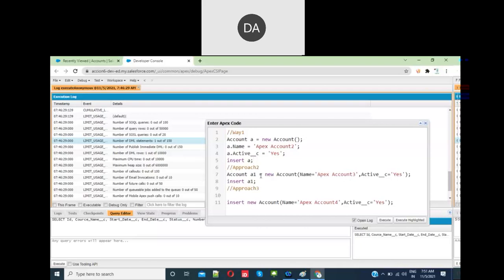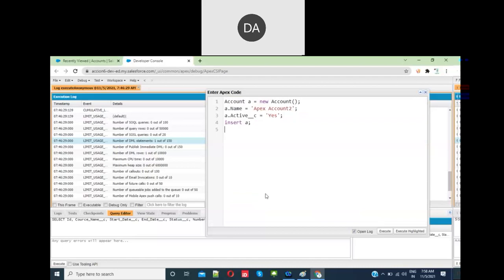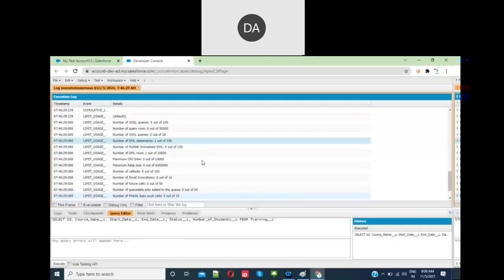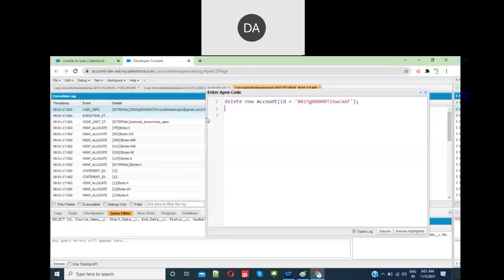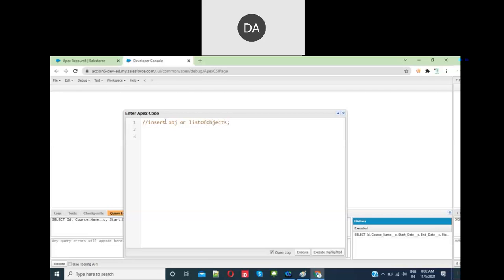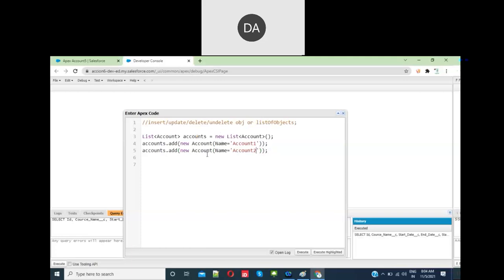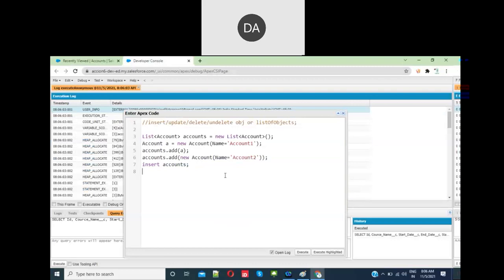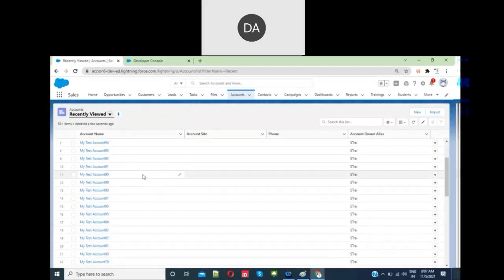Salesforce Training Day 22 02